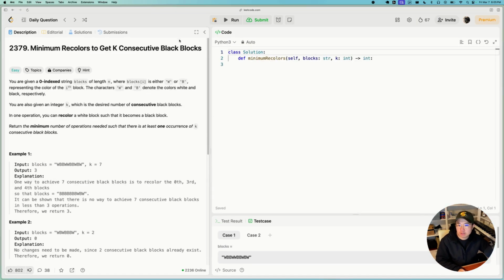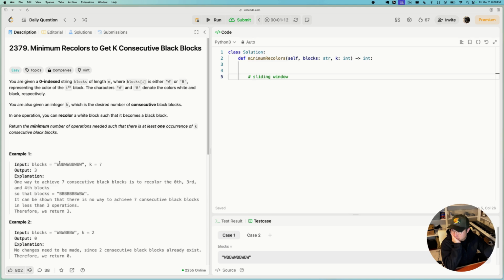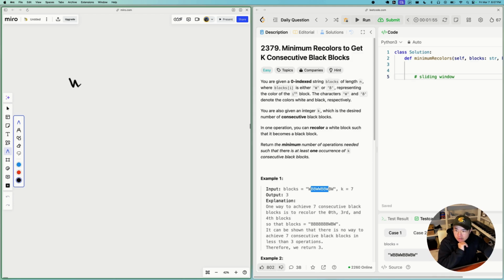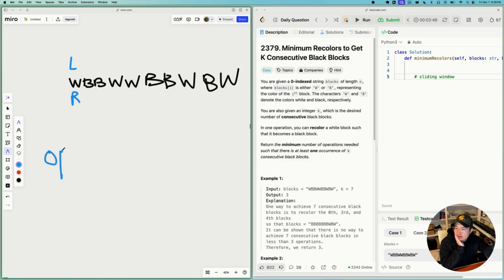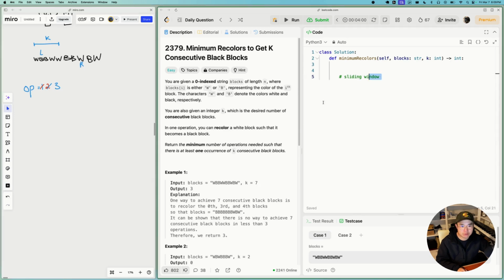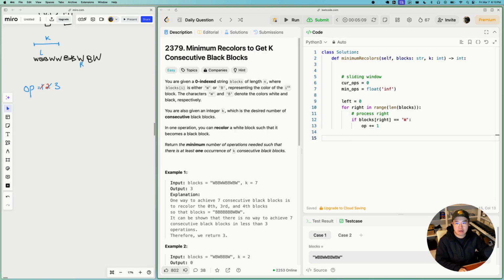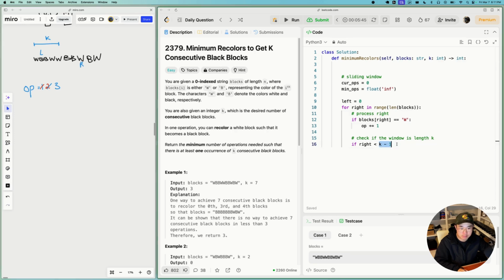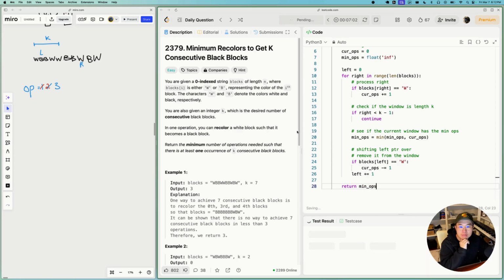2379. Minimum Recolors to Get K Consecutive Black Blocks [Easy]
Sliding window problems are always not too bad. Forgot to mention that Time complexity is linear O(n) and space complexity is constant O(1)

[Timestamps]:
00:00 Reading the problem
1:01 Feels like sliding window
2:10 Drawing out my idea
4:20 Coding
7:18 Submitting